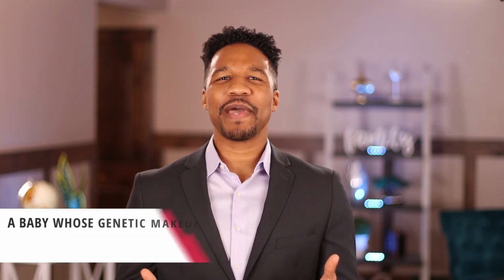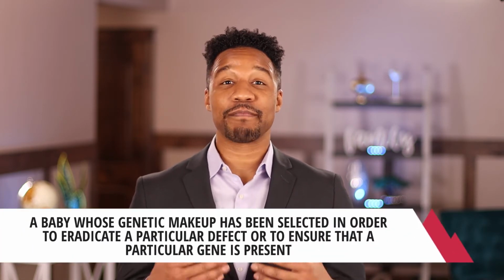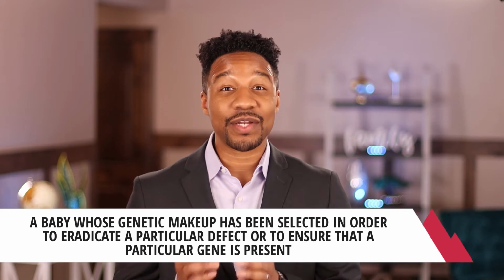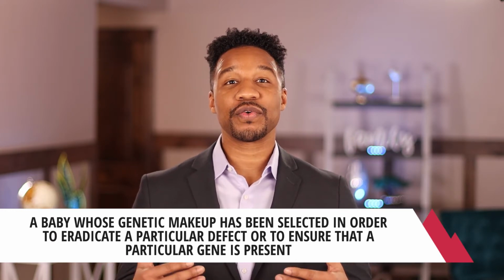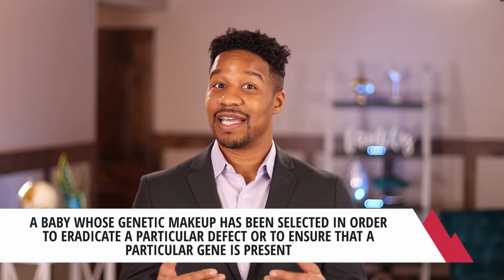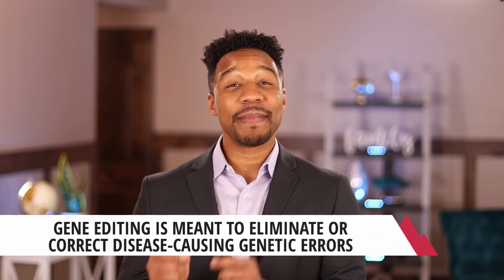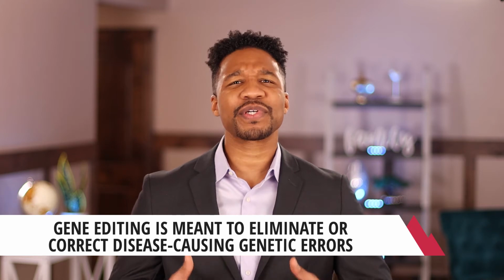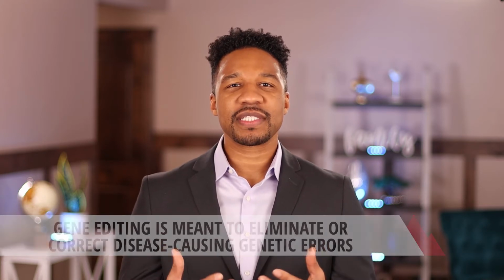How Much Does It Cost For A Designer Baby? Part 1 | What's A Designer Baby?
Designing babies seems like something you would read about in a science fiction novel, but this technology has actually been a reality for quite some time now! So in this video, learn more about how much does it cost for a designer baby and what's a designer baby in the realm of assisted reproductive technologies!

Corlandos Scott

This video is for entertainment and informational purposes, only.  It does not create an attorney-client relationship.

00:00 Intro & Summary
01:11 What Is A Designer Baby?
02:35 How Gene Editing Works
03:41 What Is The Purpose Of Gene Editing?
04:16 What Is CRISPR In Gene Editing?
05:05 What Is Cas9 Technology In Gene Editing?
06:17 How Was The First Designer Baby Created?
07:26 Learn More About Surrogacy

Ethics In Assisted Reproductive Technology

About Corlandos Scott
I’m a surrogacy attorney based out of Los Angeles, California.  As a proud father of two, I love nothing more than to see the look on my clients’ faces after they experience the birth of their own babies.

After practicing law for nearly a decade, I regularly write and speak on the subject of assisted reproduction and I’ve published a number of articles on the topic. I’m a beast at helping people make babies through surrogacy!  When I’m not in helping-make-babies mode, you might find me playing the saxophone or at the movie theater!